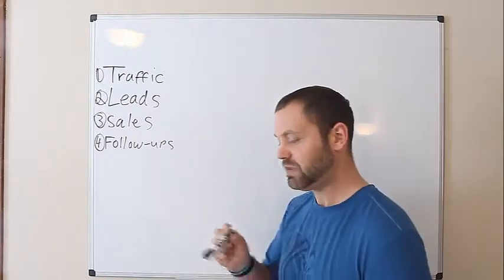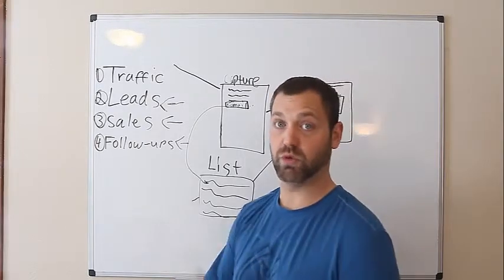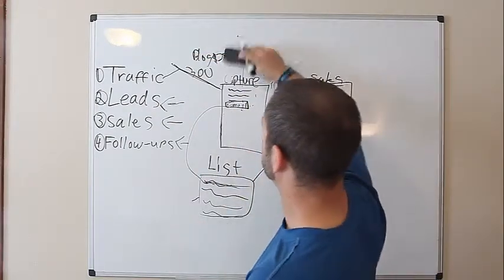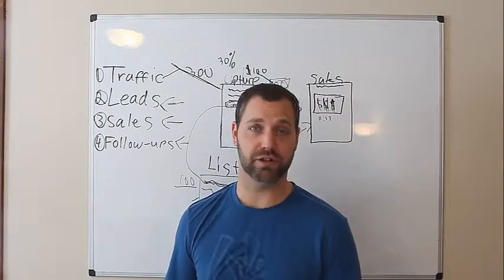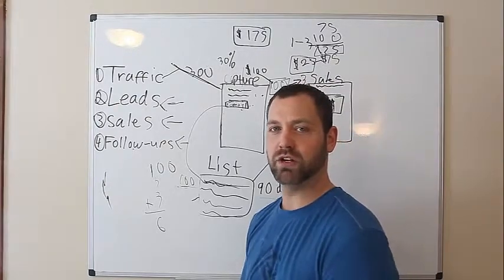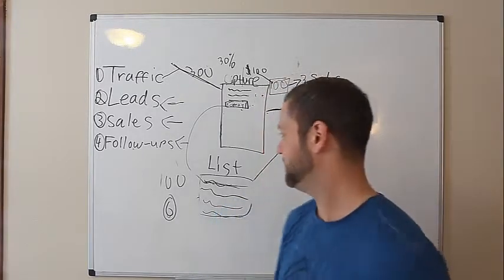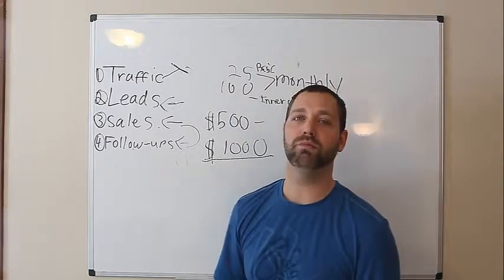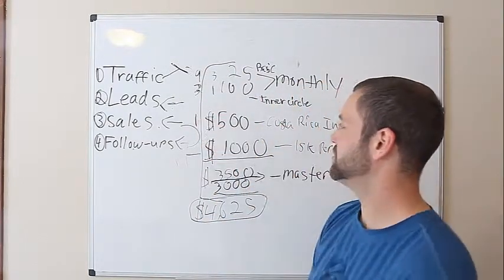How Empower Network 2.0 Actually Works?? A-Z Clear explain by Chris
How Empower Network 2.0 Actually Works??
Chris explain step by step how Empower Network works.

JOIN OUR PROSPERITY TEAM AND START MAKING BIG MONEY!!